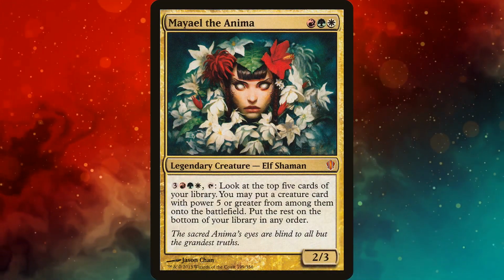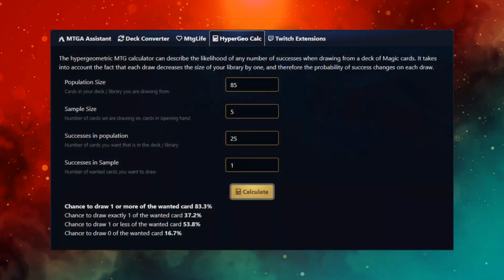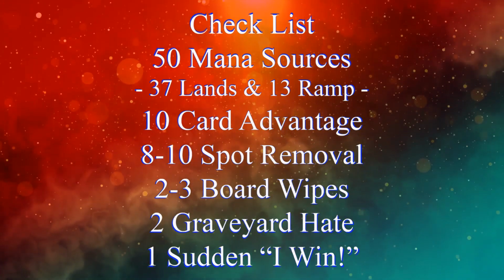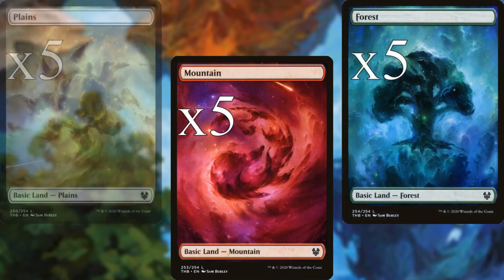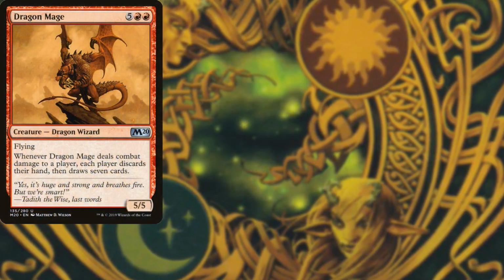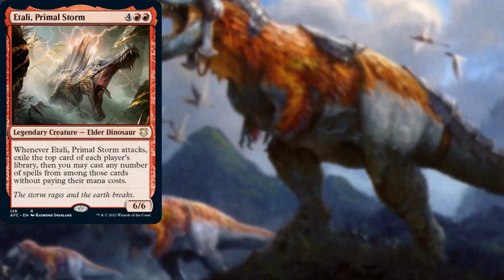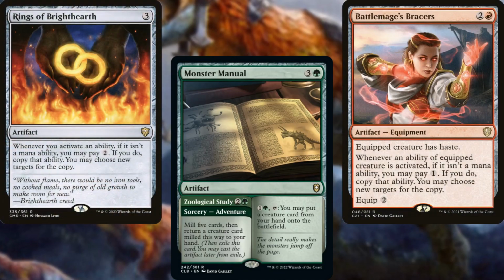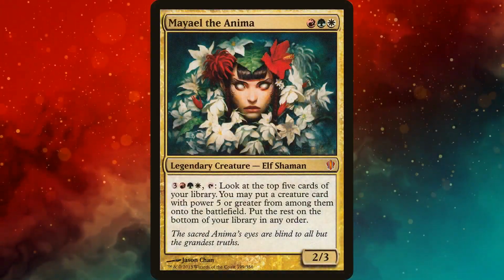Mayael the Anima - Angels, Dragons, and Dinosaurs - Let's Build a $100 Budget Commander Deck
Huge thanks to Kevin and Ultimate Guard for sponsoring this video!